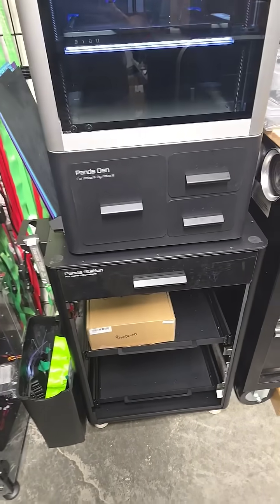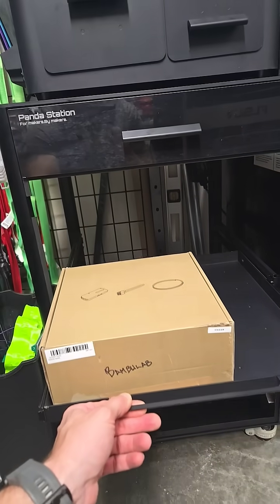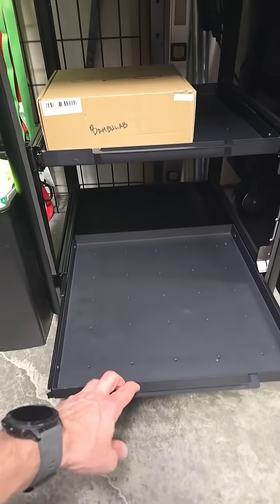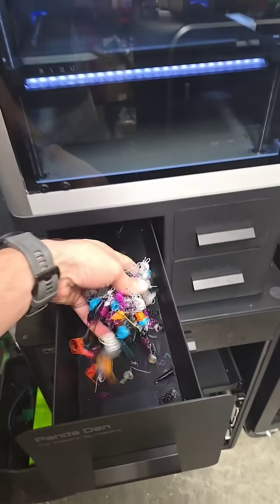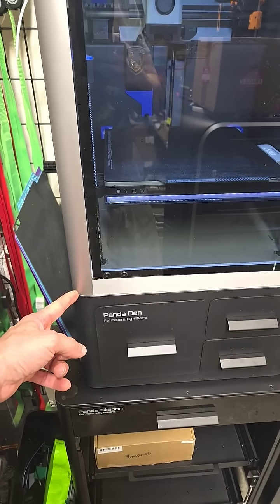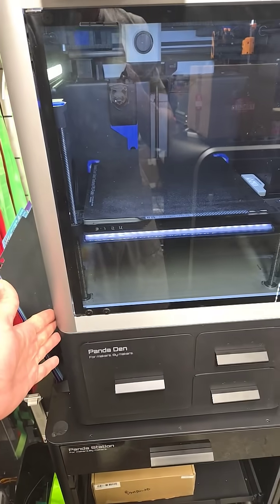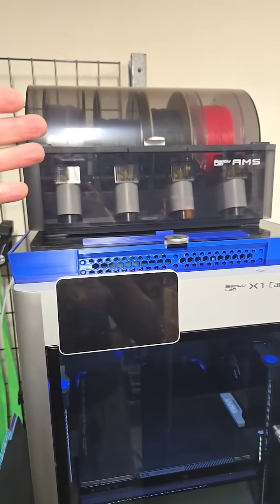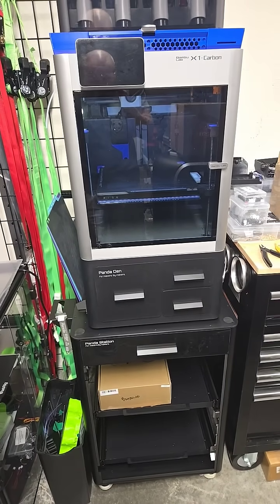Panda Station: The Upgrade You Didn't Know You Needed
Discover the game-changing Panda Station, an innovative upgrade designed for 3D printing enthusiasts, particularly those invested in the Bambulab ecosystem, including the acclaimed Bambulab X1C. This revolutionary upgrade is poised to elevate your 3D printing experience, offering a seamless integration with Bigtreetech and other compatible systems. If you're looking to upgrade your 3D printer or seeking the best 3D printer upgrades and mods, the Panda Station is an essential consideration. It embodies the spirit of innovative 3D printing ideas, pushing the boundaries of what's possible with your current setup. By incorporating the Panda Station into your workflow, you're not just enhancing your printer's capabilities; you're unlocking a new dimension of 3D printing possibilities. Explore how this cutting-edge upgrade can transform your printing experience, making it an indispensable tool for anyone serious about 3D printing. Whether you're a seasoned pro or just starting out, the Panda Station is the upgrade you didn't know you needed, promising to take your creations to the next level.